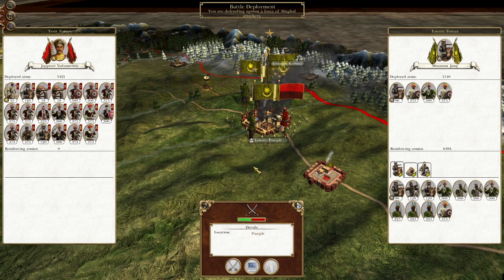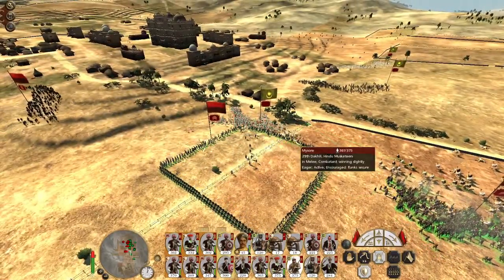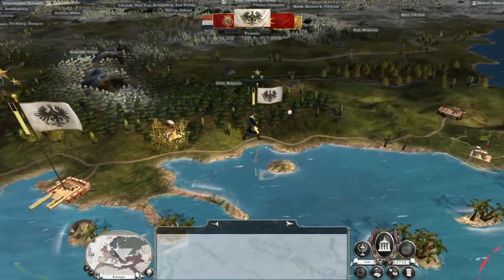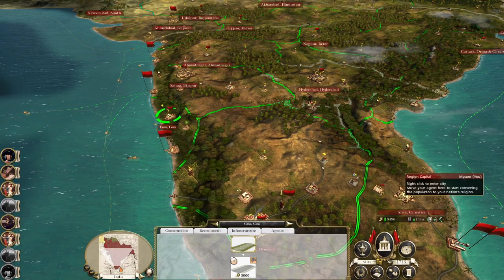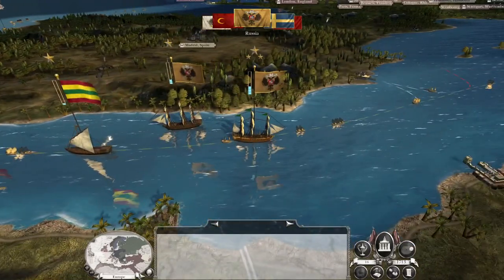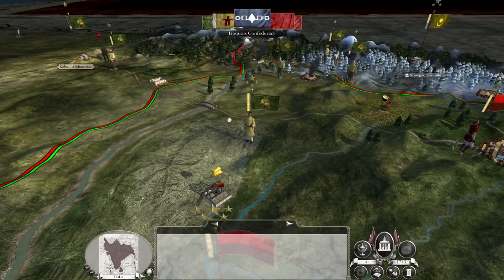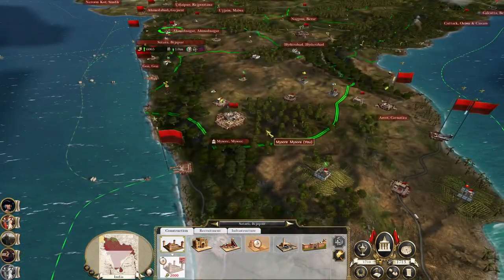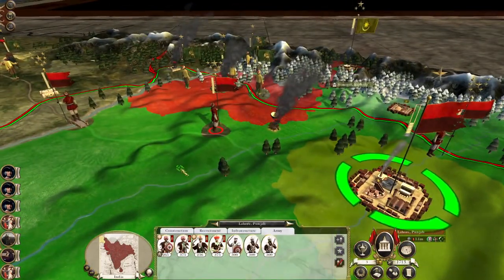Mysore #13 - Empire Total War: DM - Persian Oppertunism!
Hey guys, welcome to the next episode of my Empire Total War Lets Play as Mysore - in this episode we witness the Mughals become a spent force then, like clockwork, we witness the anticipated Persian Opportunism!